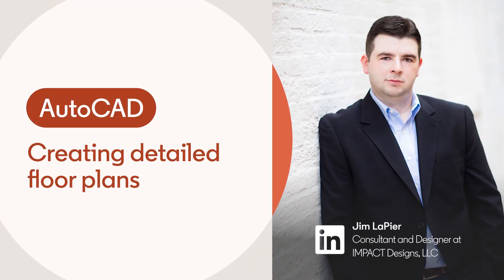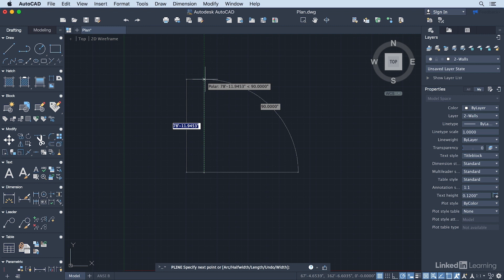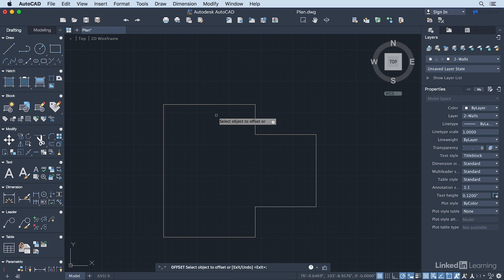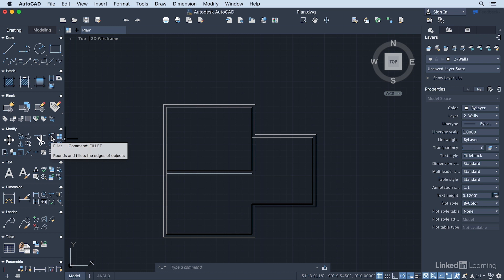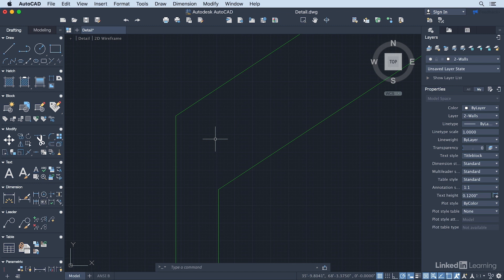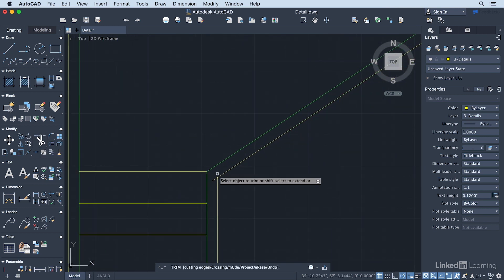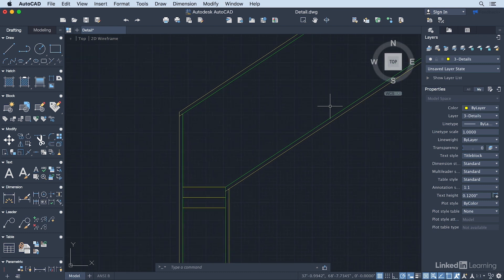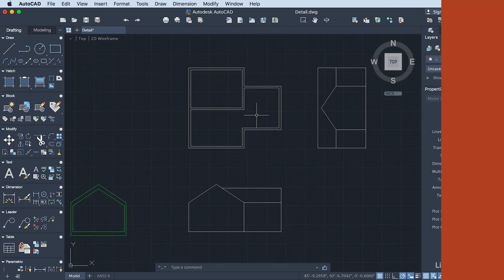AutoCAD Tutorial - CREATING Detailed FLOOR PLANS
Discover how to use the offset and explode tool to help add more detail to your projects. Explore more AutoCAD courses and advance your skills on LinkedIn Learning

This is an excerpt from AutoCAD for Mac 2020: Construction Drawings, a course on LinkedIn Learning taught by Jim LaPier. Jim is a consultant and designer at IMPACT Designs, LLC and has worked with AutoCAD for 15 years in varying disciplines.

00:00 - Creating Floor Plans
03:47 - Adding to the detail view